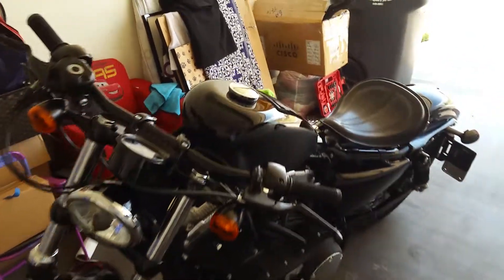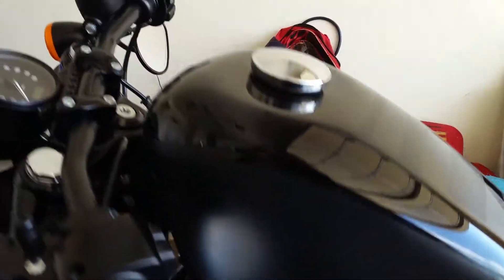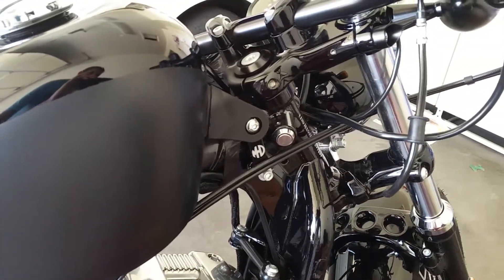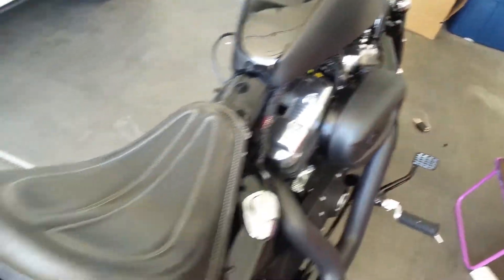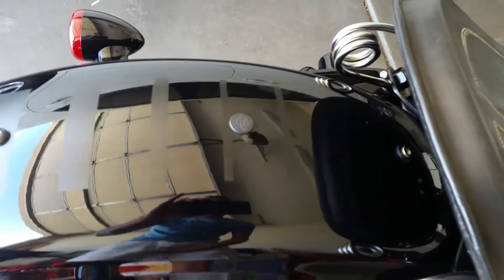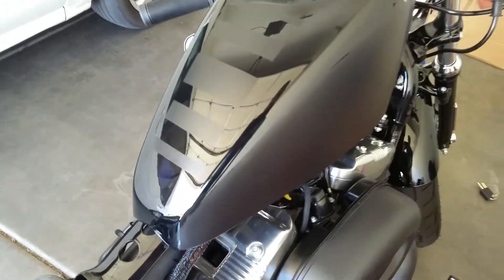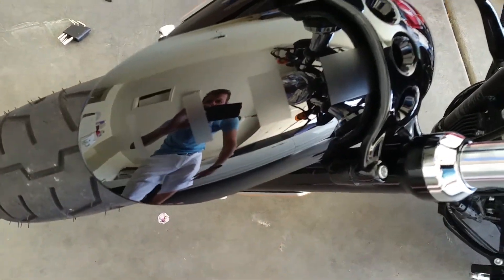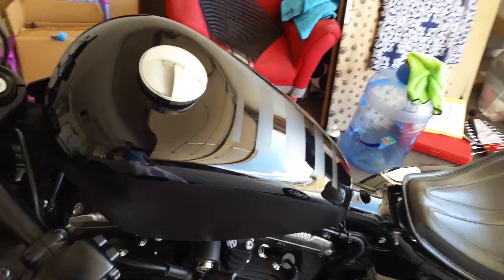Harley Davidson sportster 48 plasti dipped tank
Dipped the tank, added some little designs